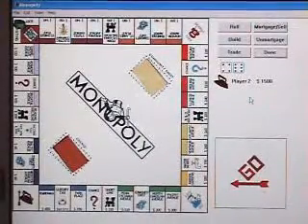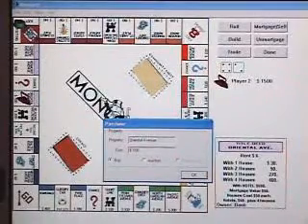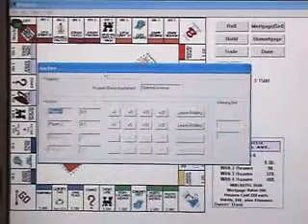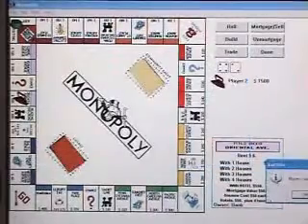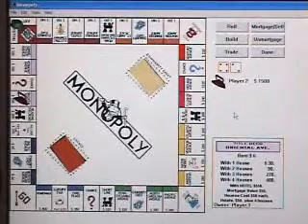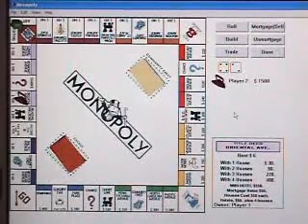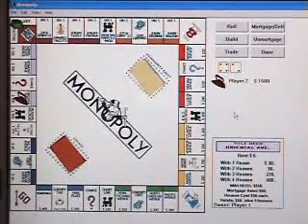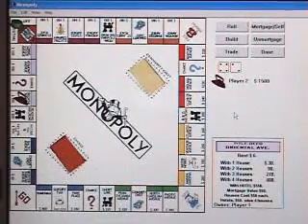Getting Started with GM - method - Monopoly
Professor G speaks about a freshmen development team creating the 2-D board game Monopoly using C++/MFC -- an early project during the evolution of the GM-method